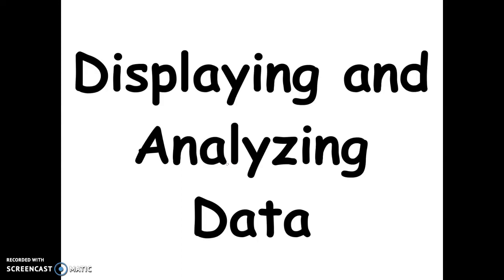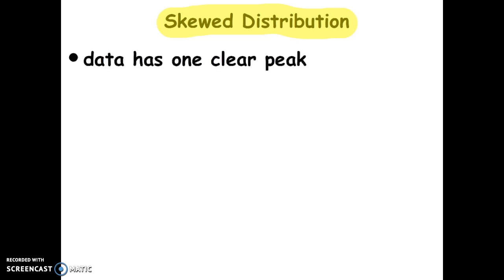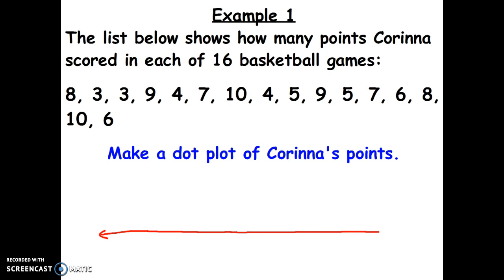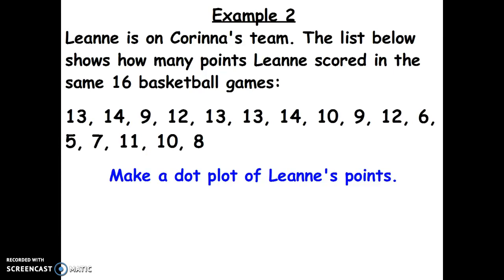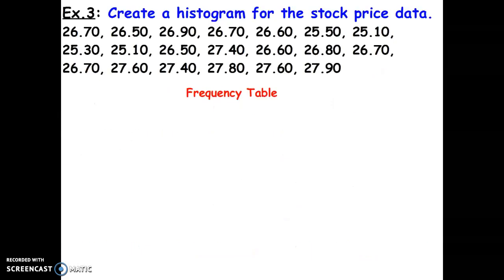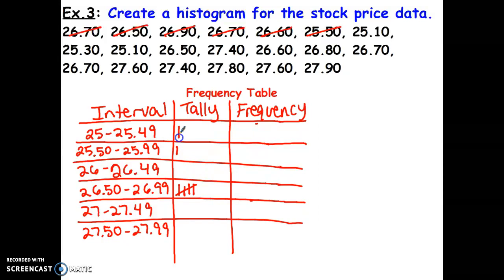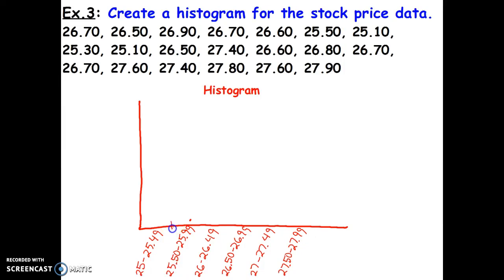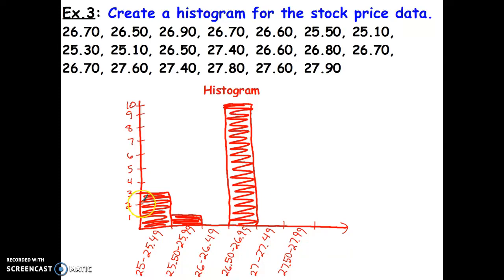Displaying and Analyzing Data Part 1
Displaying and Analyzing Data Part I